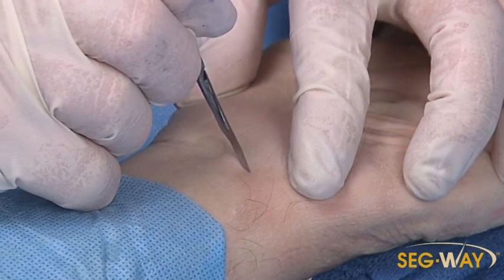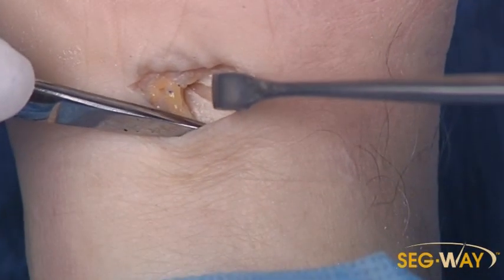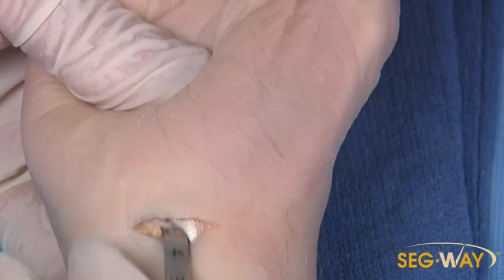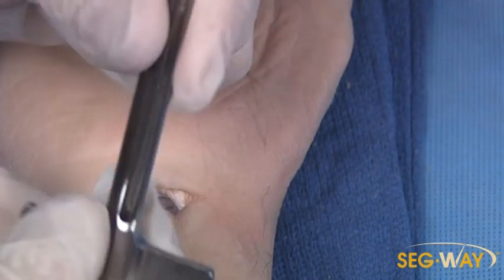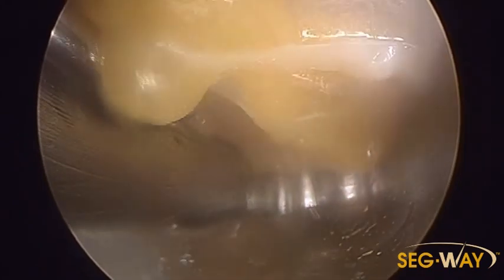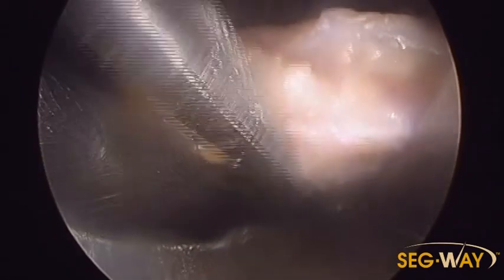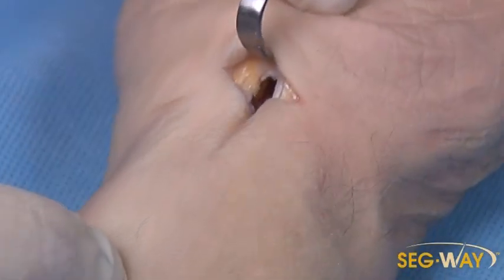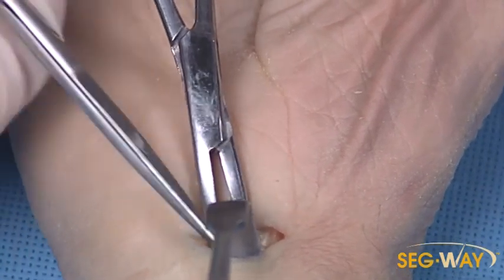Endoscopic Carpal Tunnel Release (ECTR) - SEG-WAY™ Synchronized Endoscopic Guide System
SEG-WAY™ is the first E.C.T.R. system designed to position the blade on the Ulnar side of the transverse carpal ligament. Its uniportal entry gives surgeons a wider endoscopic field of view while making a small and cosmetically appealing incision.

The scope functions independently from the knife and probe. This gives the surgeon the ability to easily probe and identify uncut fibers under direct endoscopic visualization.